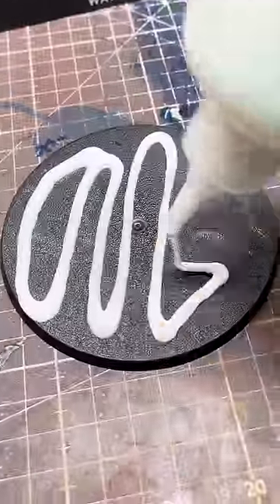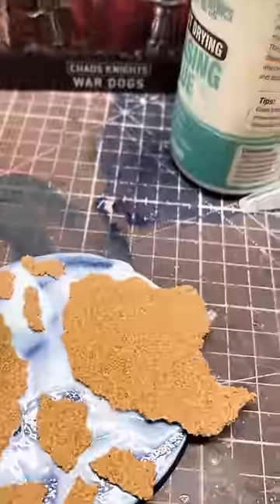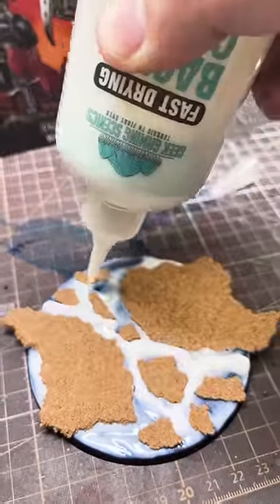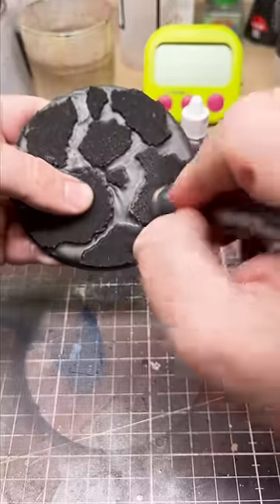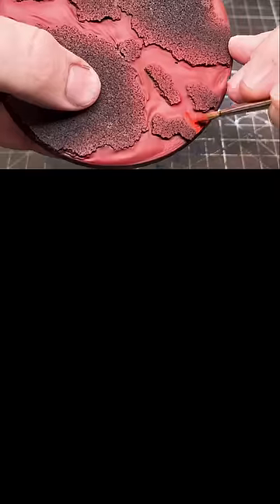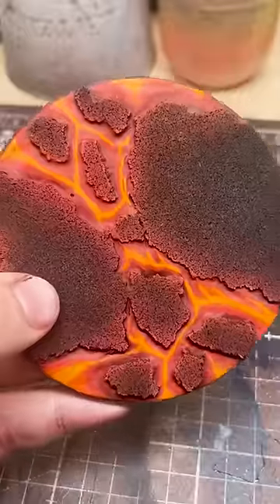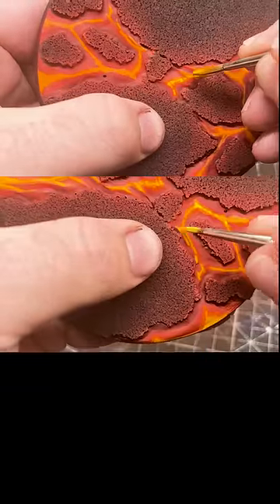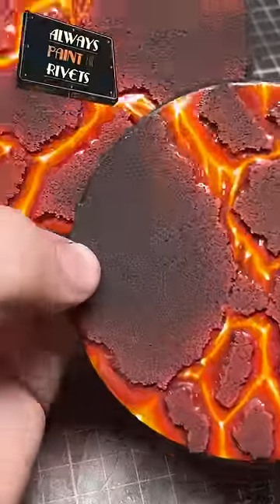60 sec lava bases!!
Easy and gorgeous lava bases!